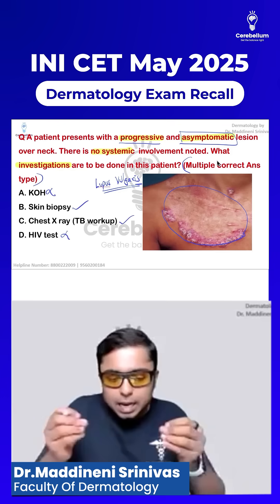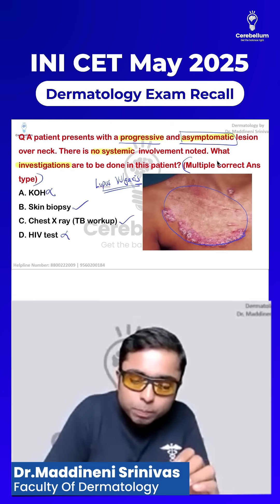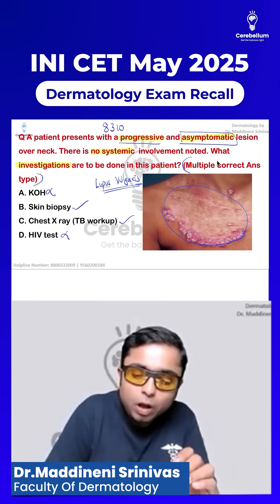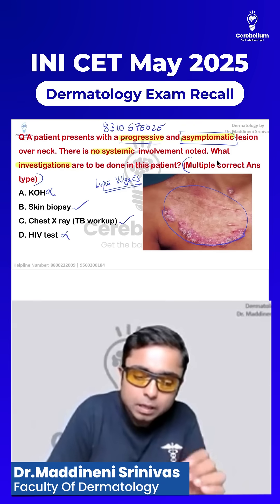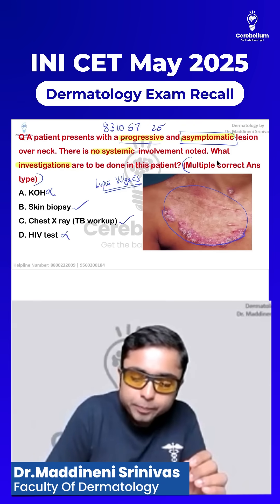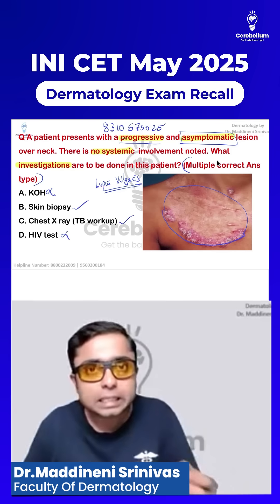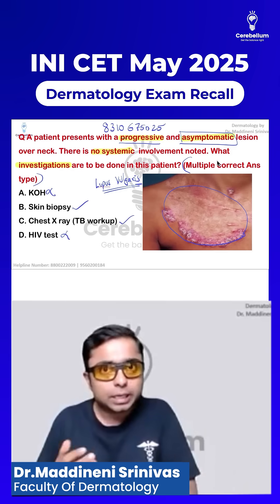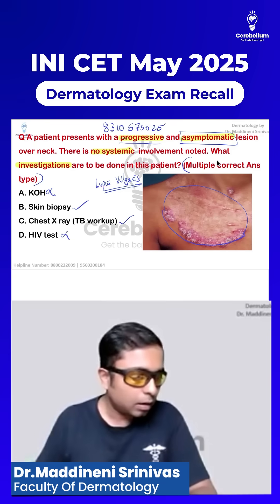INI-CET May 2025 Dermatology Exam Recall | Dr. Maddineni Srinivas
In this video, Dr. Maddineni Srinivas breaks down a recall question from the INI-CET May 2025 Dermatology section, focusing on a clinical image-based MCQ involving a progressive, asymptomatic lesion over the neck.

Cerebellum Academy
An Institute For The Students by The Teachers